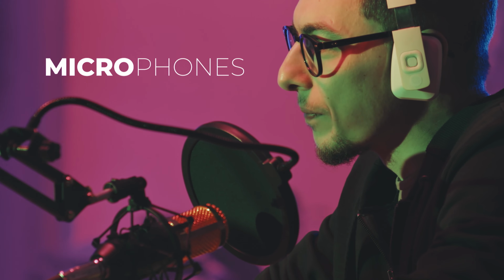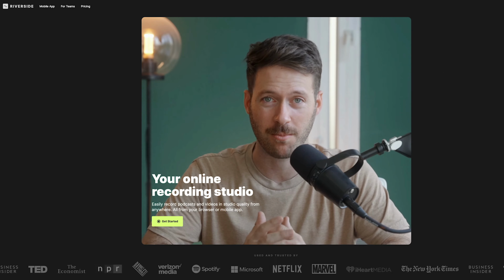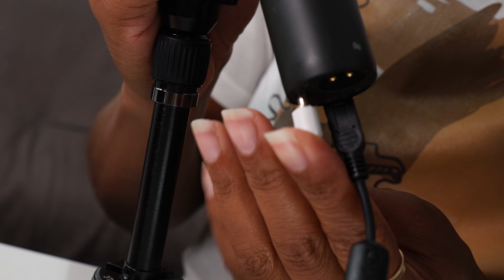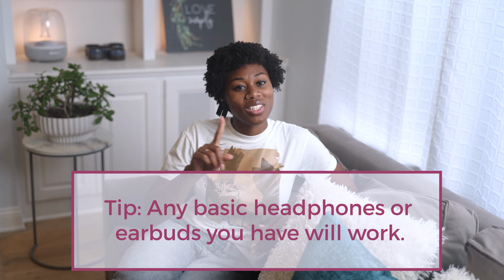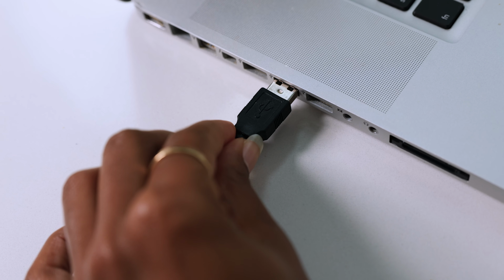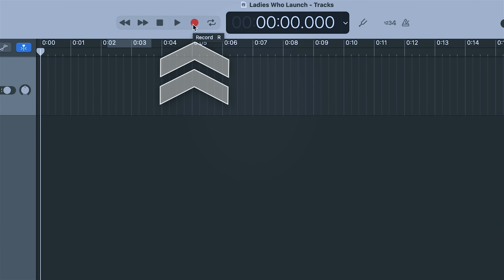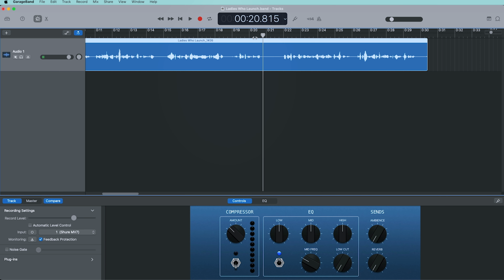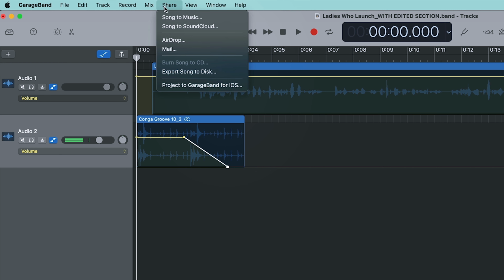Starting a Podcast in 2023? Here's What You Need to Know Now!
Learn how to start your first podcast! In this video, we'll provide our top recommendations for software and gear, cover common edits, and show you how to get your show listed in all the major podcast apps.

Samson Q2U
Shure MV7
Scarlett 2i2
Audio-Technica ATH-M20X

🎛 RECOMMENDED ACCESSORIES
Rode PSA1
Shock Mount
Pop filter

Time Stamps
00:00-00:34 - Intro
00:34-00:58 - Podcast blueprint worksheet
00:58-1:42 - Microphones
1:42-2:25 - Remote vs in-person
2:25-2:51- Headphones
2:51-3:47 - Outline your episode
3:47-4:05 - Suitable recording spaces
4:05-4:43 - Recording software
4:43-5:44 - How to record a podcast intro
5:44-6:10 - Trim and cut sections
6:10-6:24 - Import intro music
6:24-6:37- Fade intro music
6:37-6:53 - Export episode
6:53-7:34 - Music sites
7:34-8:55 - Uploading to Buzzsprout
8:55-9:17 - Submit to directories
9:17-10:10 - Additional resources